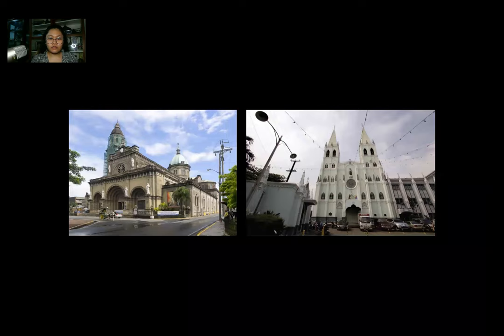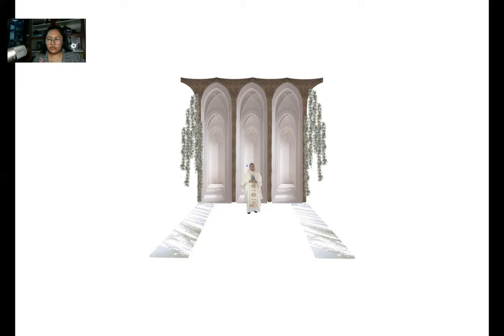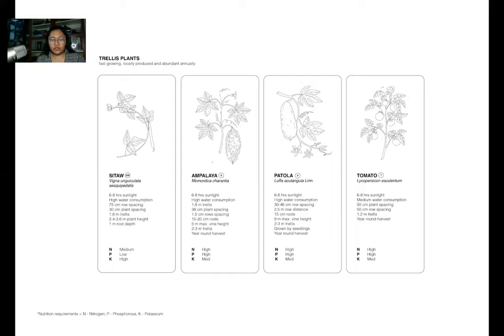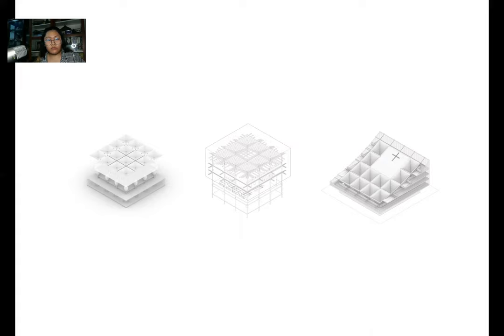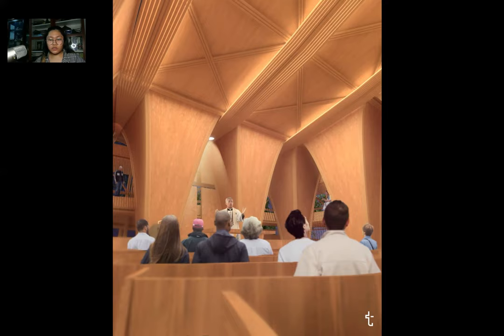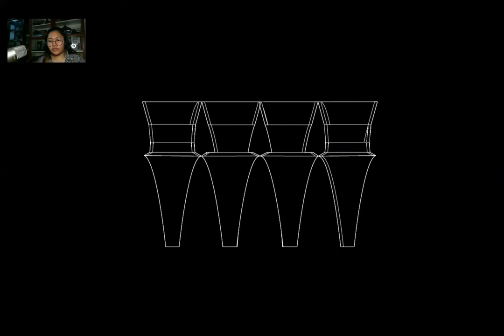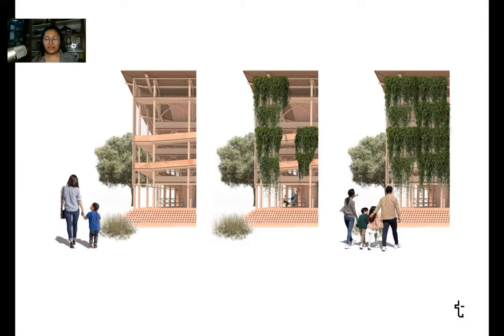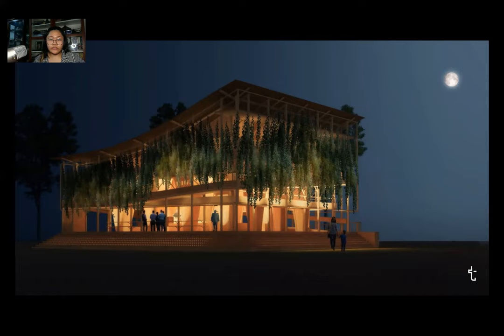NOTABLE DESIGN 4 PROJ.: THE CHAFELLE BY TRACIE BEJAR | FINAL PRESENTATION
Final Presentation of an Architecture Design 4 Project
Review of Guest Jurors will be posted the following day.

Project Name: The Chafelle
Designer: Tracie Bejar (Batch 118)
Format of Studio was 100% online.

CREATIVE TYPOLOGY DEGREE - 60% (Based on Mentor's Assessment)